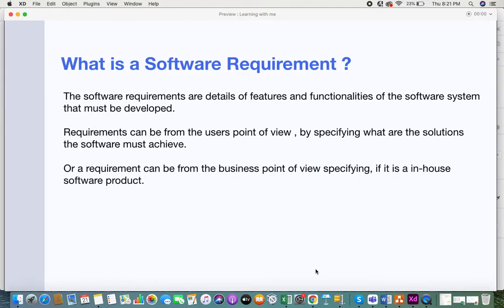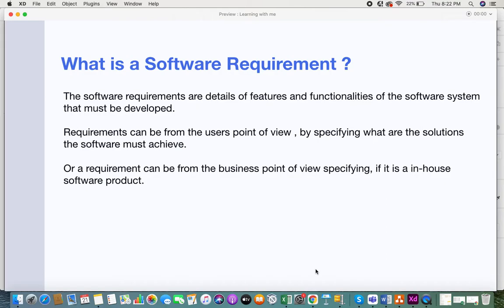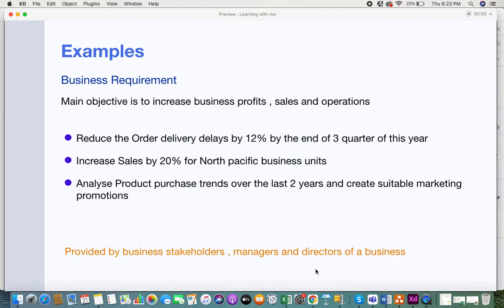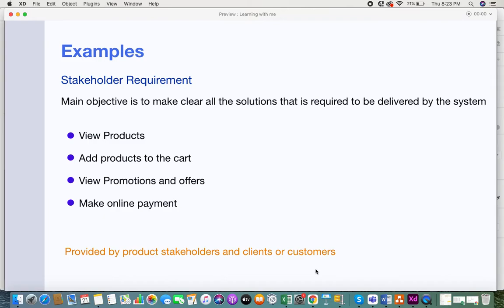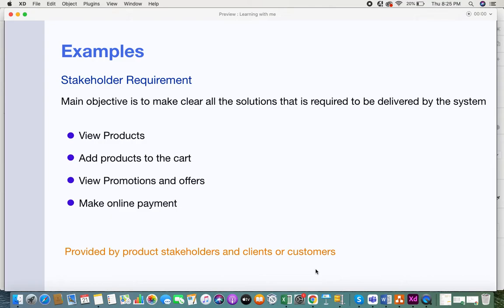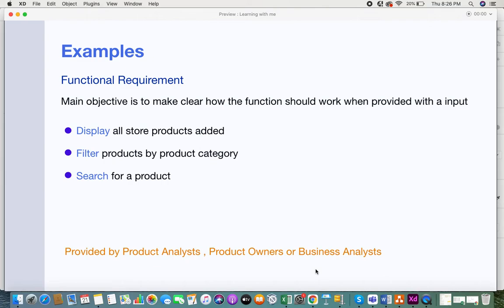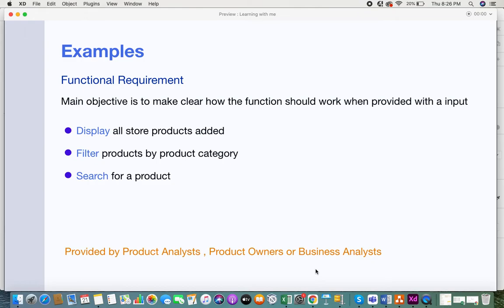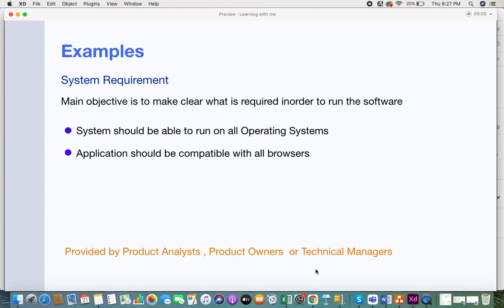Software Requirements and its types. Quick Information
This is a video on software requirements and its types.